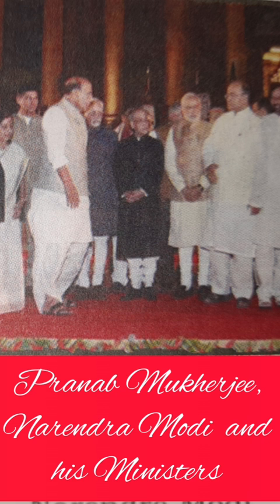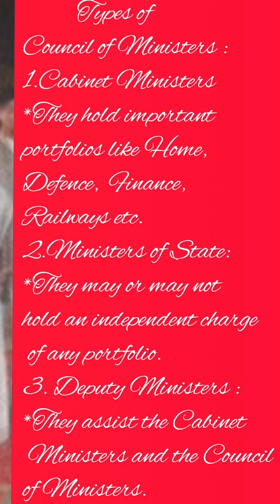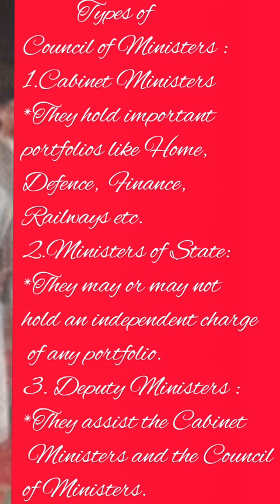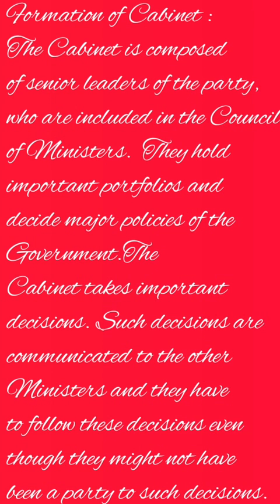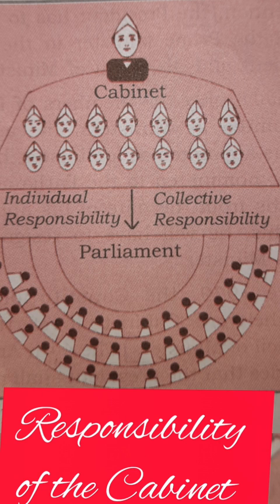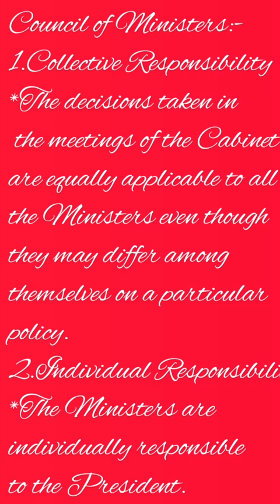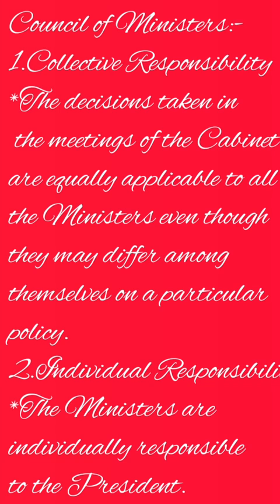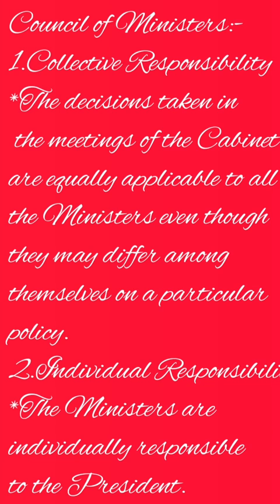10 a Civics ch3 v3